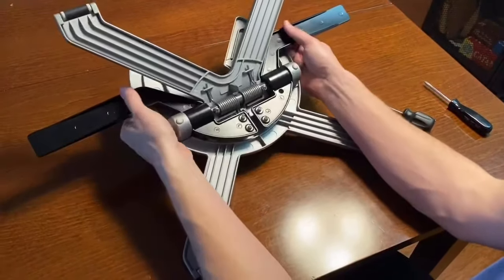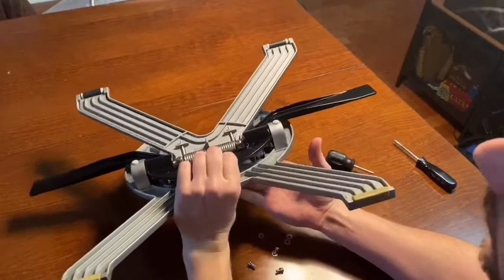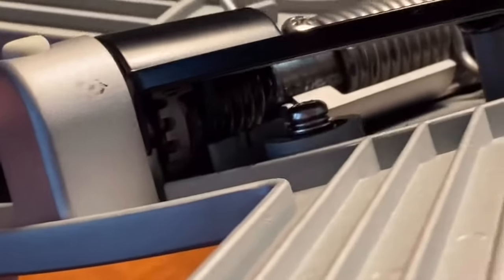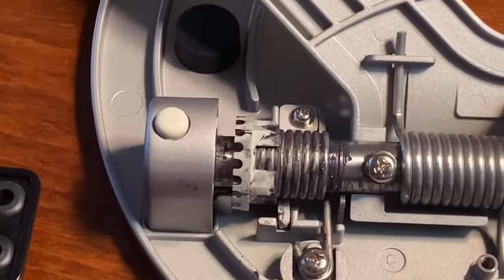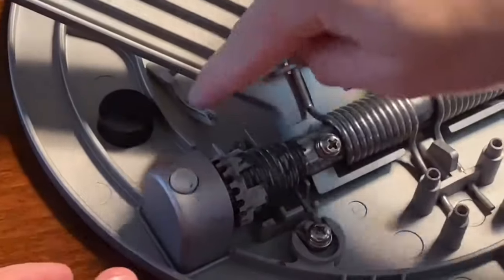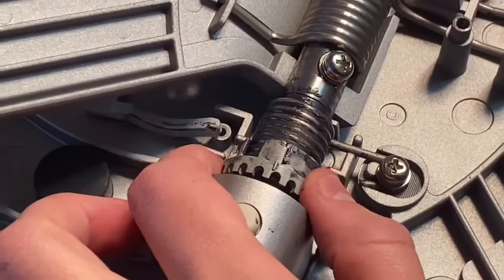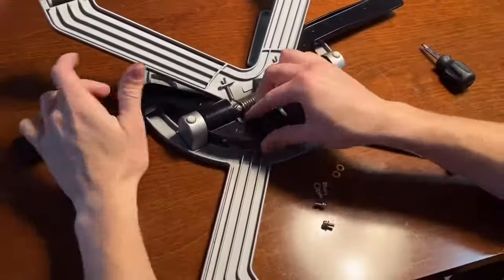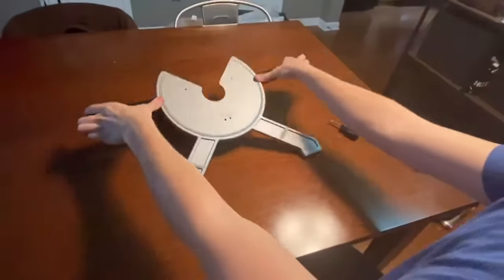Broken Wacom Cintiq tablet Display Stand (DTH-2200) - How to fix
If this video helped you fix your stand, please consider buying me a coffee :)

This is to fix the Wacom Cintiq 22 tablet stand when the levers are not raising or lowering the display. I fixed mine this way and thought this video would help other people.

All you need is a Phillips head screwdriver (dont use one thats too small or you may strip the screws), and maybe some gloves (your hand will get greasy).